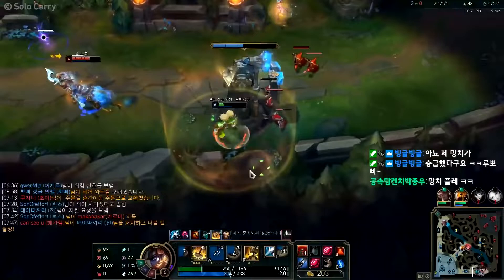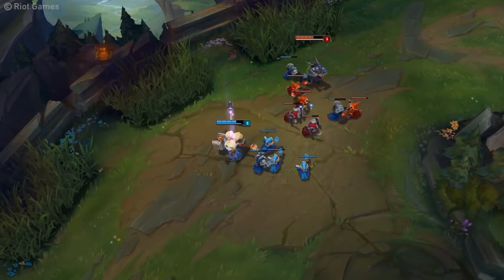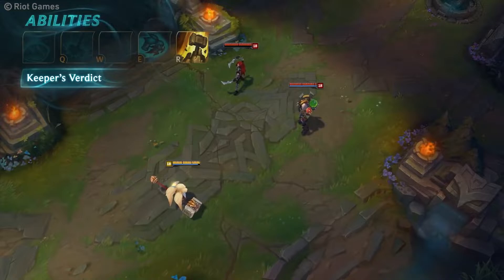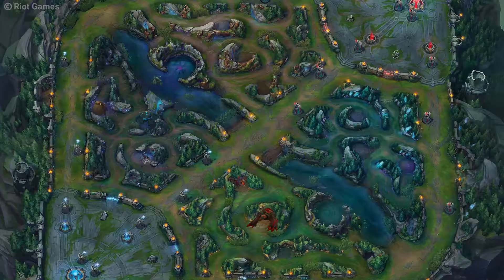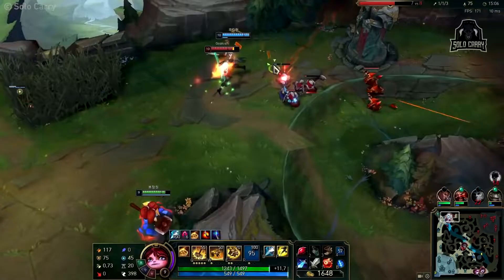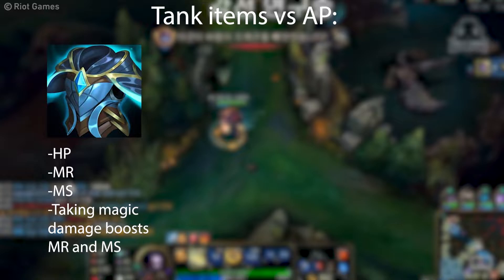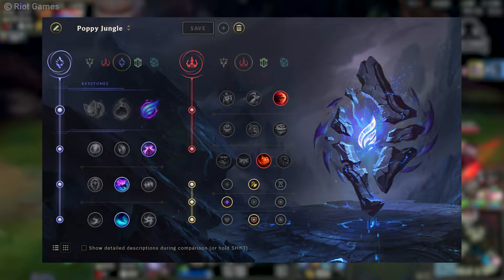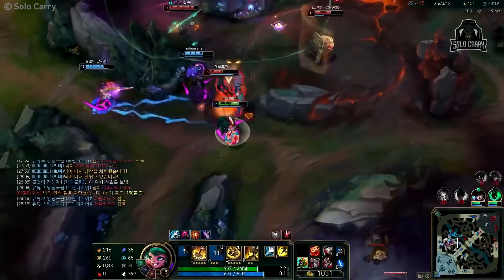How to Not Be Poopy with Poppy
00:00 - Intro
00:28 - Abilities
02:35 - Game Plan
03:50 - Best Items
05:05 - Best Runes
05:22 - Match-Ups
05:58 - Outro
With the amount of dashes in the game nowadays, who else is better to counter them than Poppy? Her W disables like half the abilities in the game and is sooo tilting to play against. So check out our video on how to play her in the JG if you want to make your enemy uninstall!

Editor: Federico Christen
Scriptwriter: Federico Christen
Voiceover: Federico Christen
Thumbnail: Leonardo Drexl
Scheduling: Thomas Le